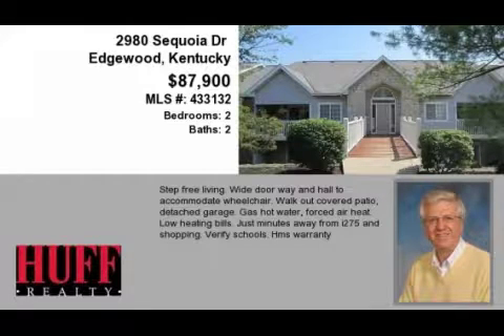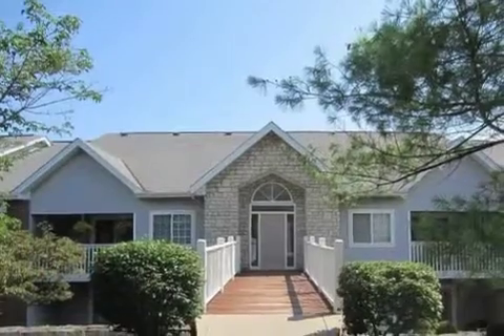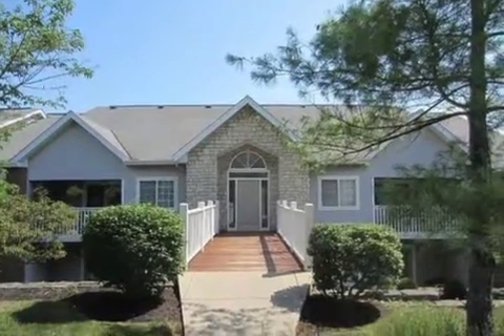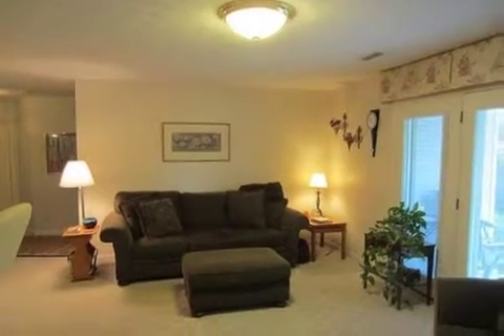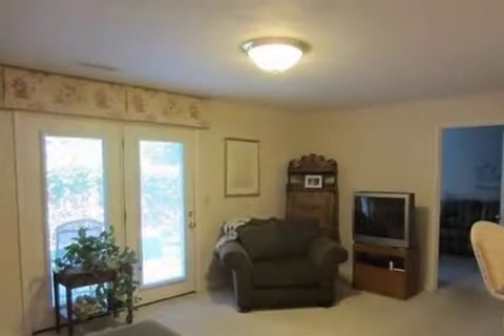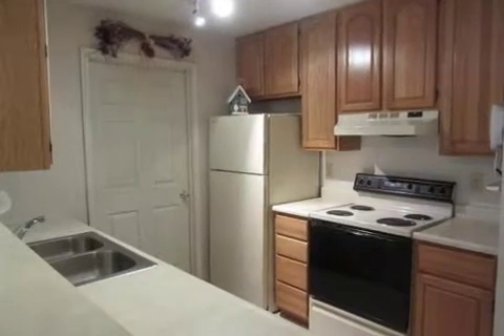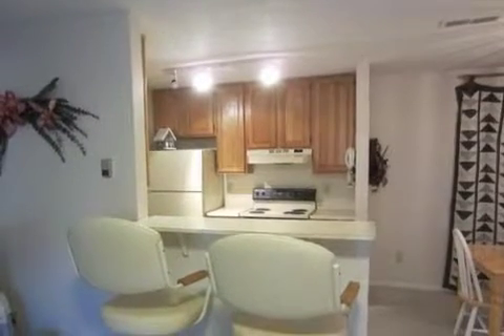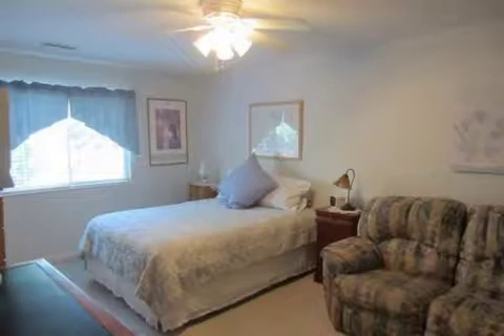Real estate for sale in Edgewood Kentucky - MLS# 433132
2980 Sequoia Dr
Edgewood Kentucky 41017
MLS# 433132

Step Free Living. Wide Door Way And Hall To Accommodate Wheelchair. Walk Out Covered Patio Detached Garage. Gas Hot Water Forced Air Heat. Low Heating Bills. Just Minutes Away From I275 And Shopping. Verify Schools. Hms Warranty